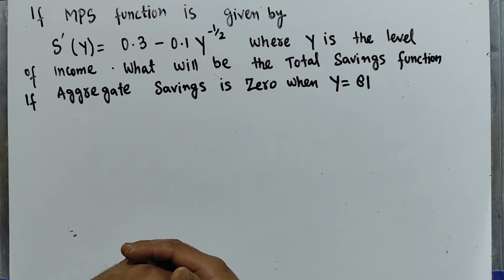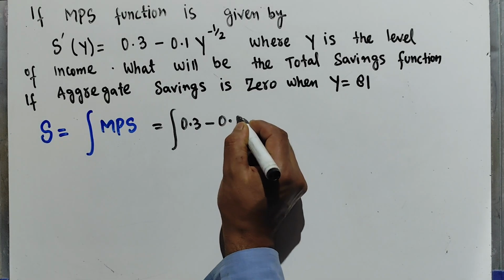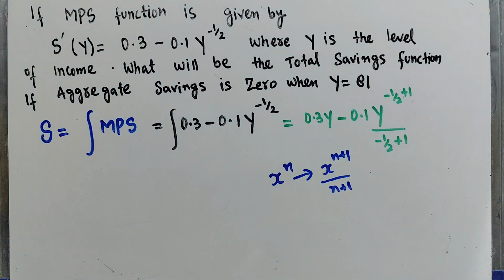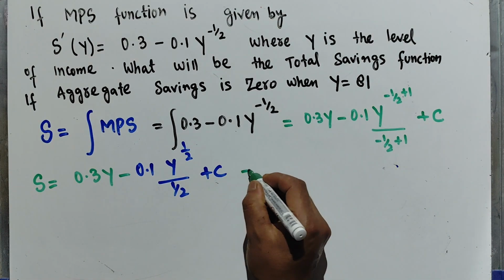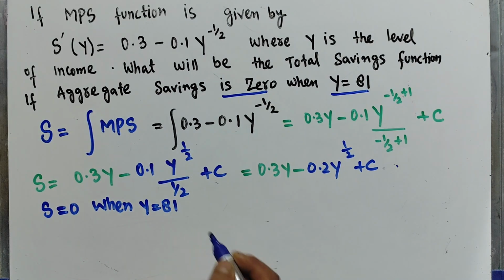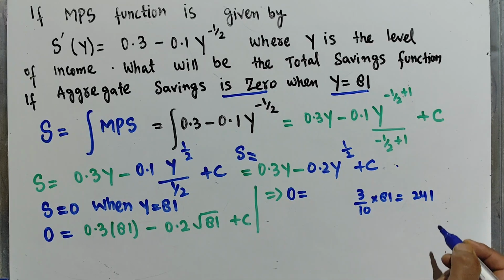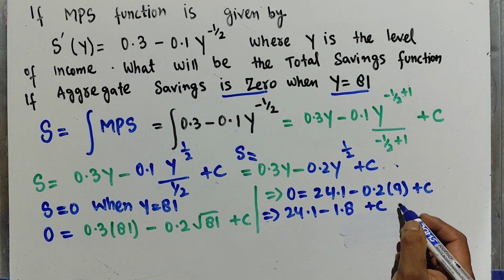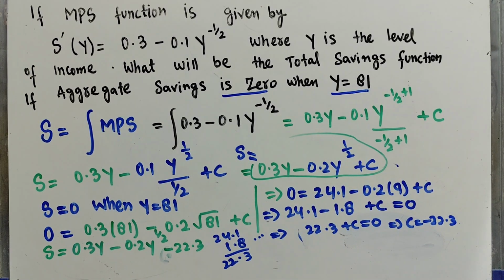find the aggregate savings function from marginal propensity to save function using integration